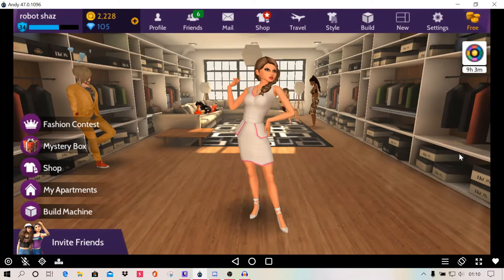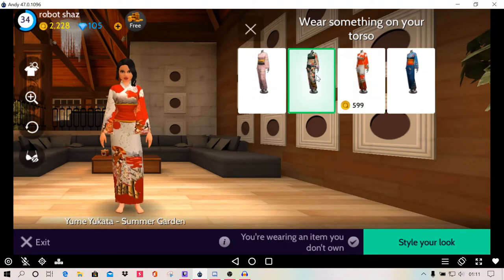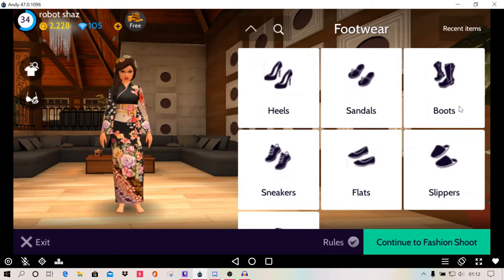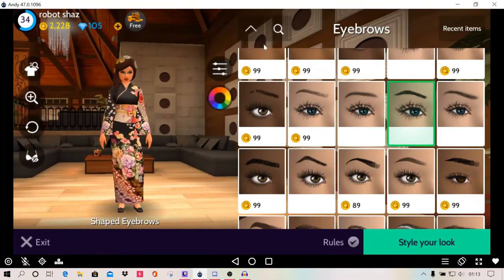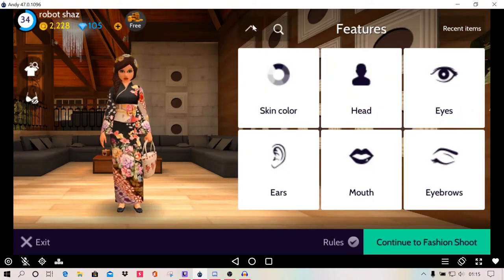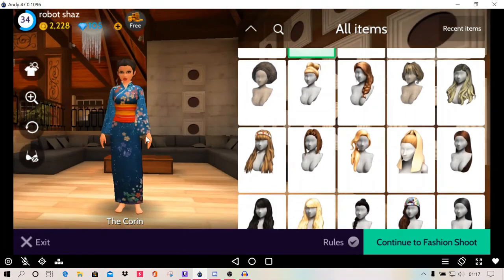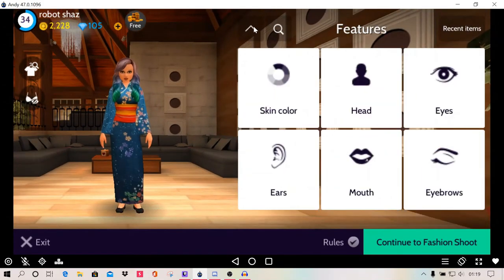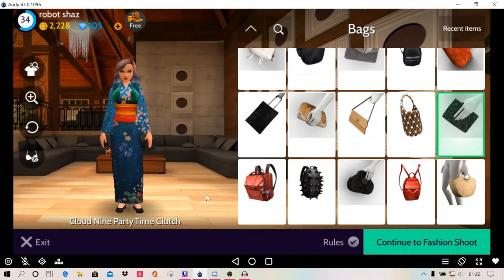Cherry blossom fashion contest in Avakin Life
This is a video of me dressing up to the cherry blossom themed fashion contest in Avakin Life. Hope you like this video and thanks again all for watching.